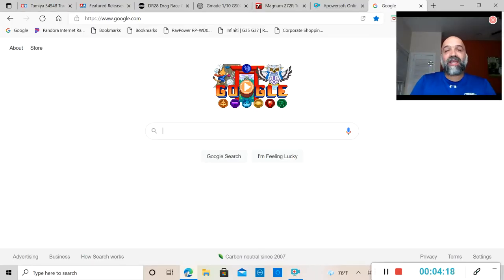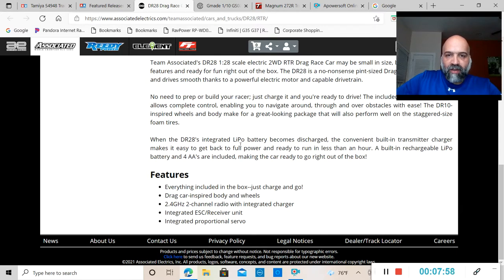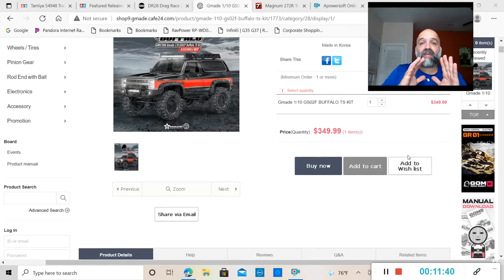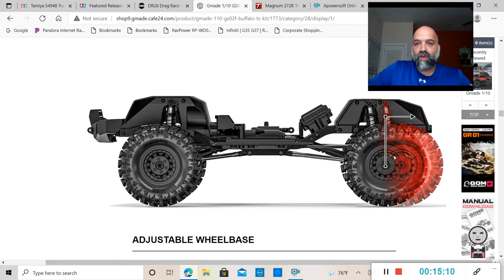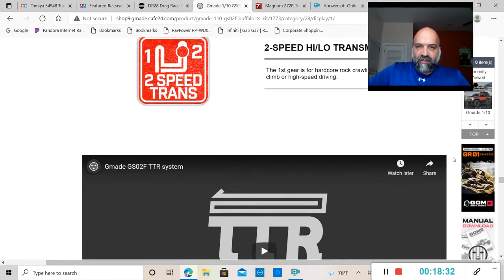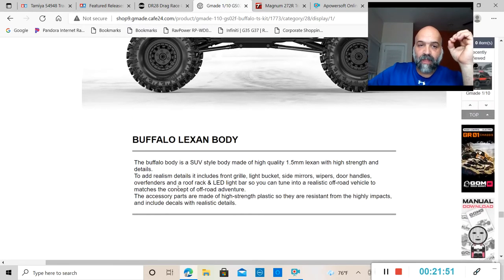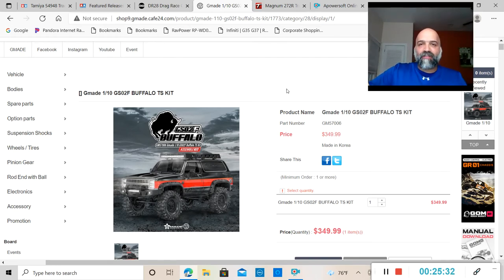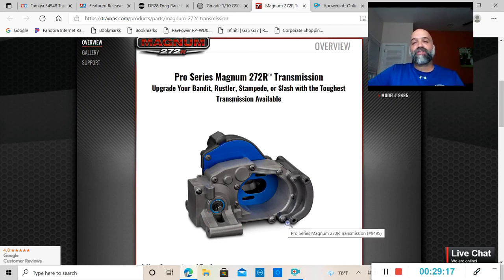RC News Ep.6 Gmade GS02F TS kit, Team Associated 1:28 scale drag car Tamiya Tracks available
Tamiya is going to have the tracks from the Landfreeder available for purchase

TeamAssociated is coming out with a 1:28 scale Mini Drag car

Gmade has a new kit that will be coming out

Traxxas is going to have the Magnum 272R transmission available for purchase